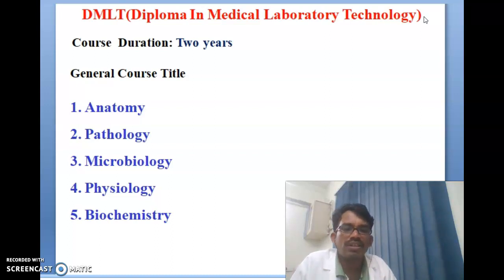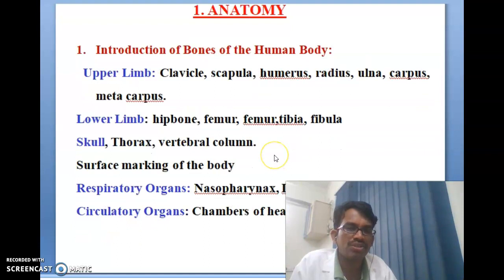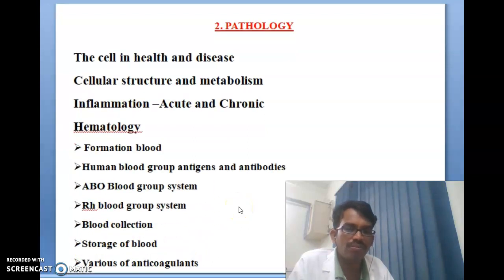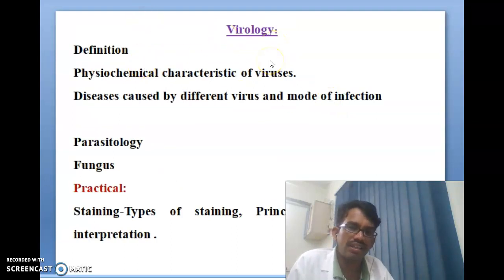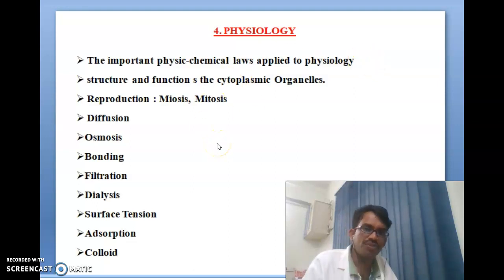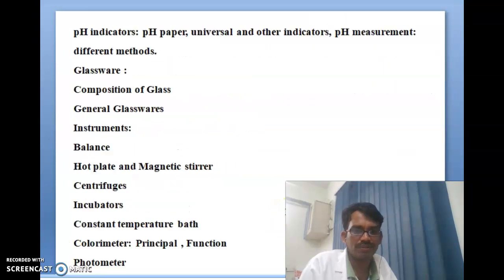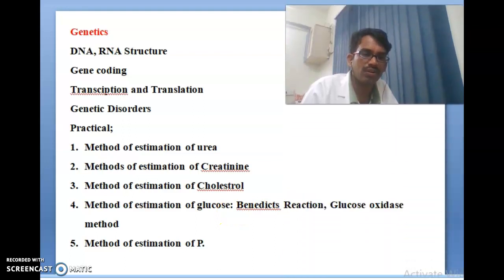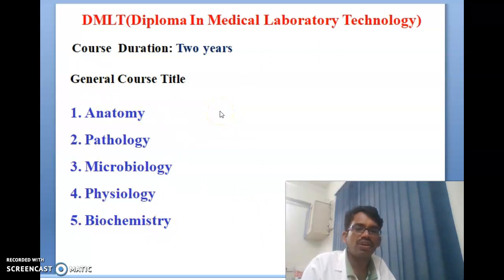DMLT(Diploma In Medical Laboratory Technology) Course Complete Details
DMLT, Biochemistry